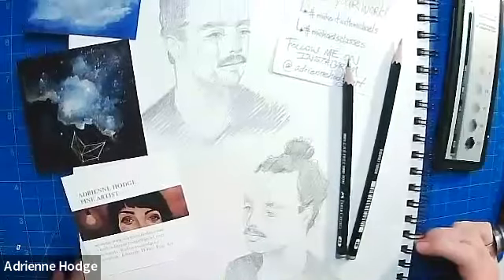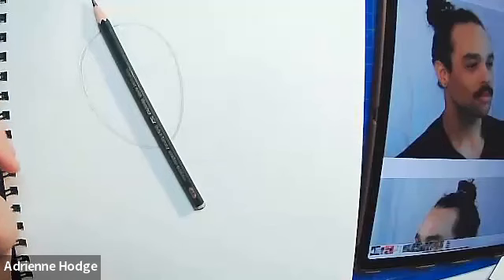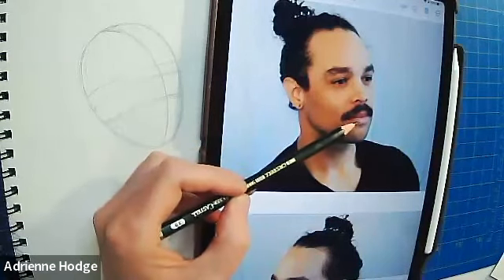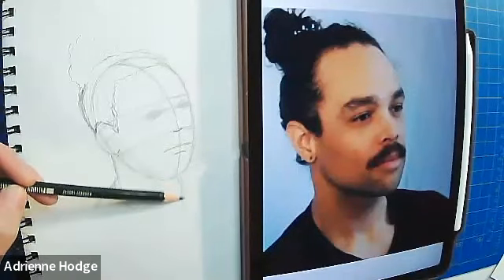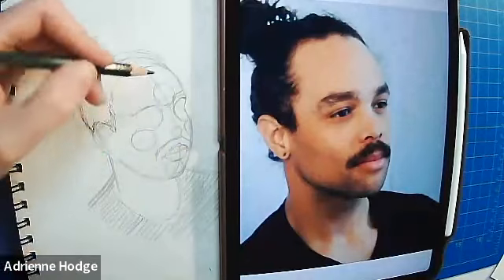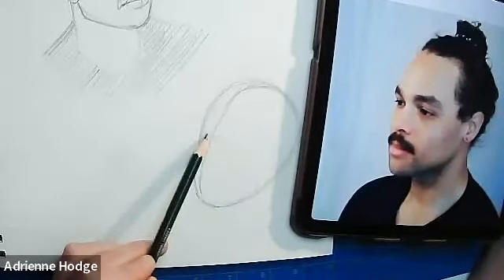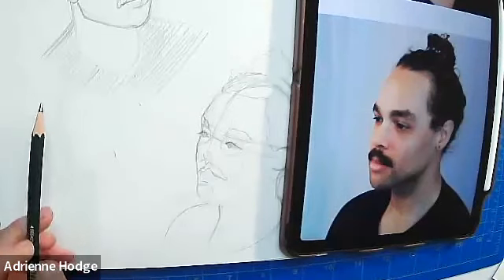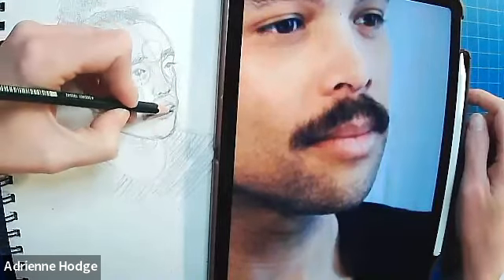Online Class: Drawing a Three-Quarter View Portrait with @AdrienneHodgeArt | Michaels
Supplies:
Faber-Castell® Dust Free Erasers, 2ct. - Item # 10279043
Canson® XL® Drawing Pad - Item # D242122S
Faber-Castell 9000 6-Pencil Tin Set - Item # 10350214